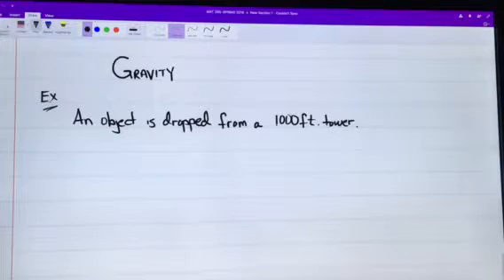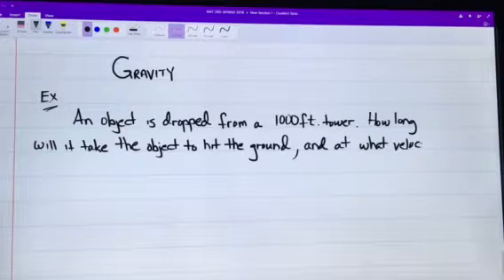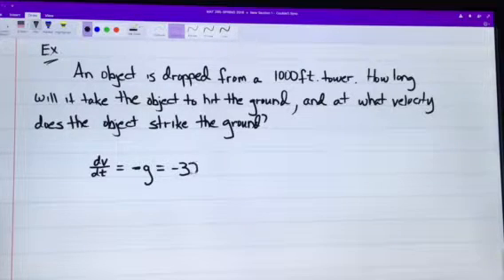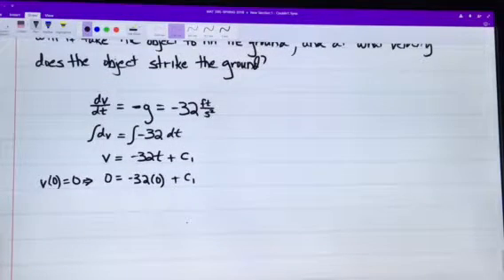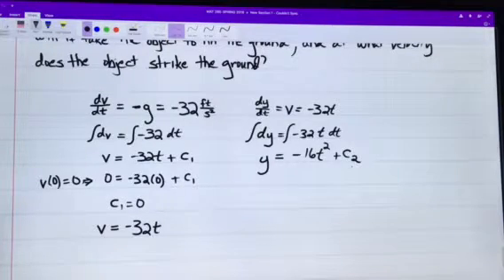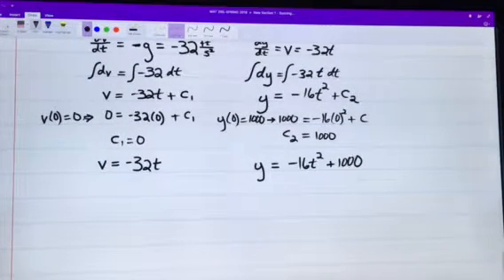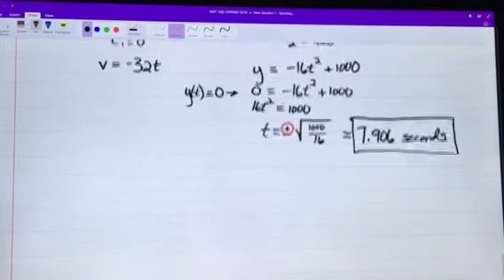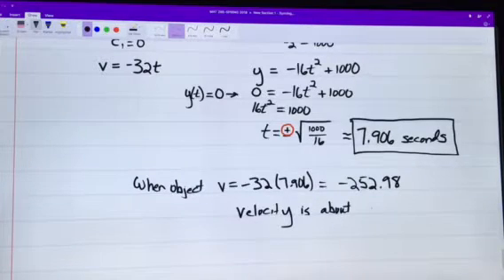MAT 285 1-17-18 NOTES PART I